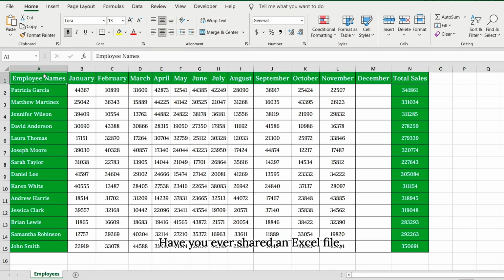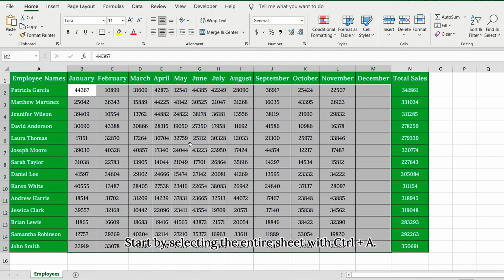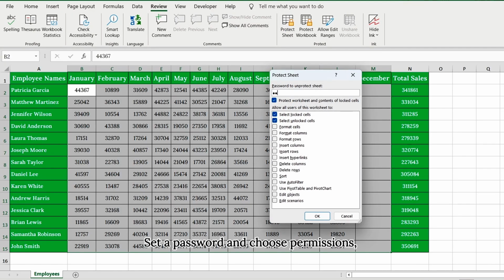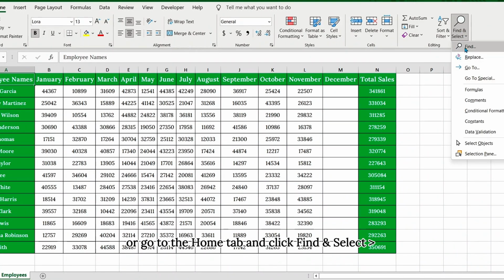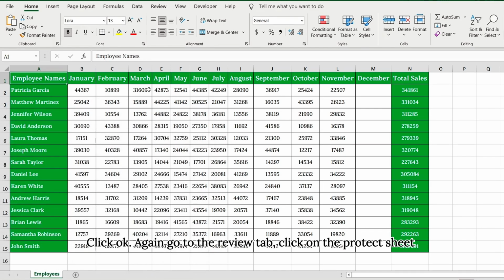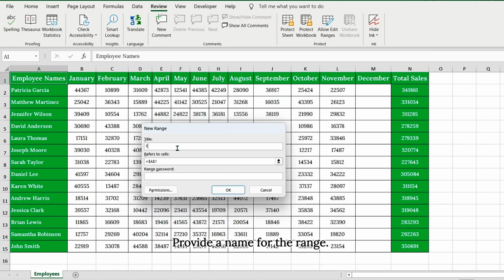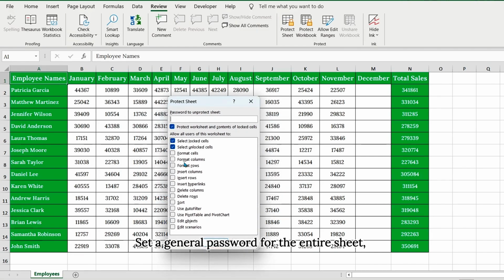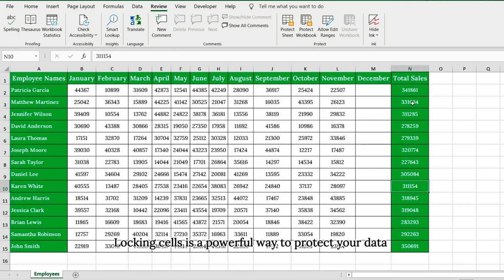Lock Cells in Excel: Easy and Secure! (In Details) 🔒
Learn How to Lock Cells in Excel: Protect Your Data Easily!

Are you worried about accidental edits in your Excel spreadsheets? In this tutorial, discover how to lock cells in Excel step-by-step to keep your data safe and secure. Perfect for shared files, sensitive reports, or important formulas!

📌 What you'll learn in this video:

Lock and unlock specific cells in Excel.
Protect your worksheet with or without a password.
Advanced tips like locking specific ranges or cells based on color.
How to test and manage your locked cells efficiently.
🛠 Key Excel Techniques Covered:
✔ Locking all cells by default.
✔ Unlocking editable cells for team updates.
✔ Using the Find & Replace tool to lock colored cells.
✔ Protecting ranges with individual passwords for secure collaboration.

🔑 Bonus Tip: Learn how to unlock a protected sheet easily!

Whether you’re managing sales reports, financial data, or collaborative documents, mastering cell protection in Excel is a must-have skill.

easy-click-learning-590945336